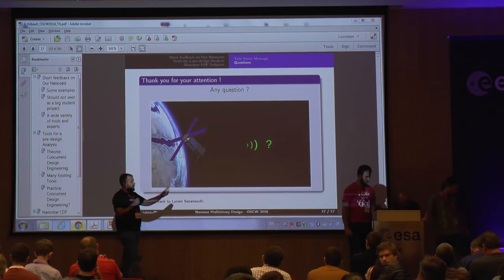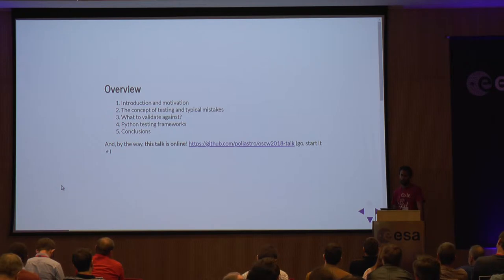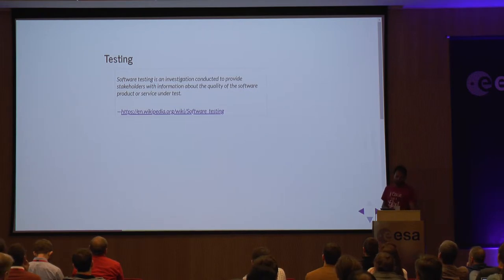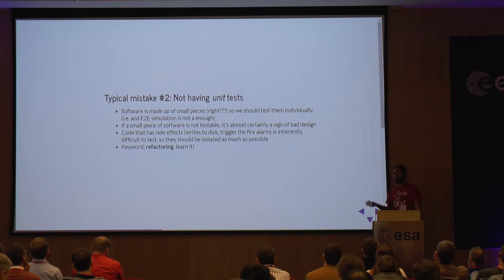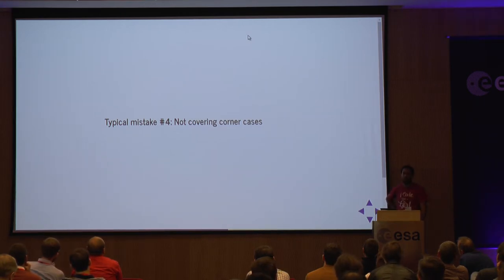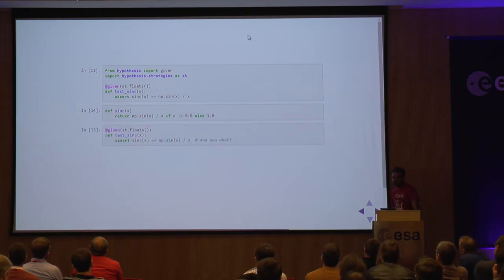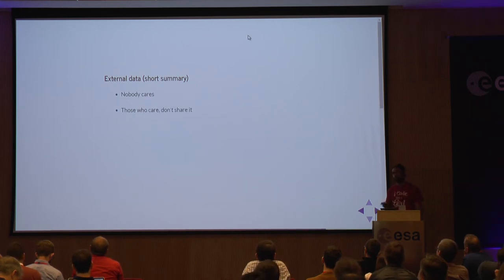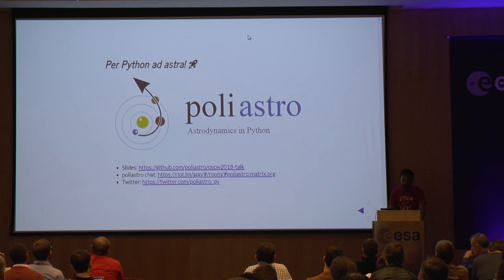OSCW 2018: Testing and validation approaches for scientific software